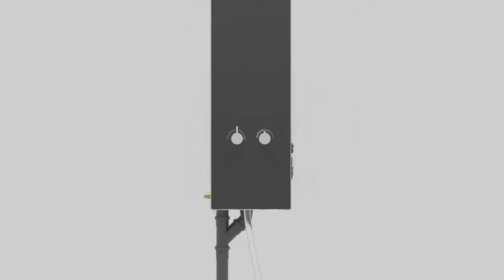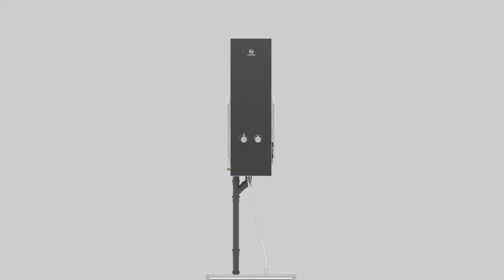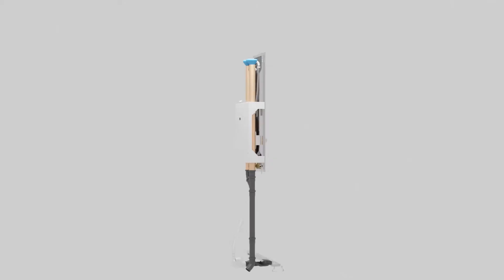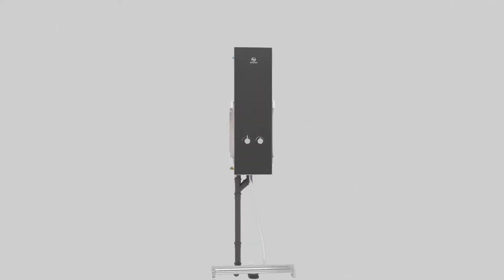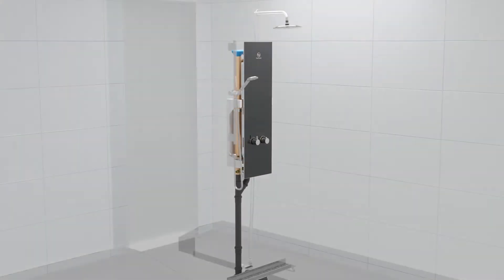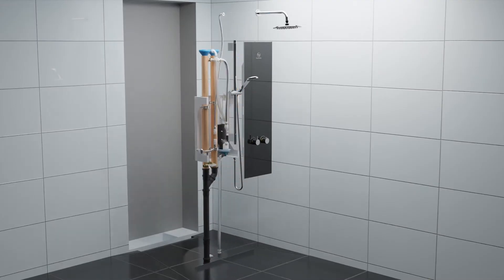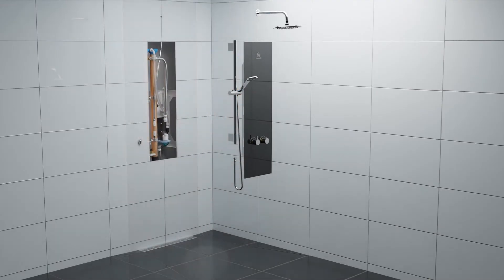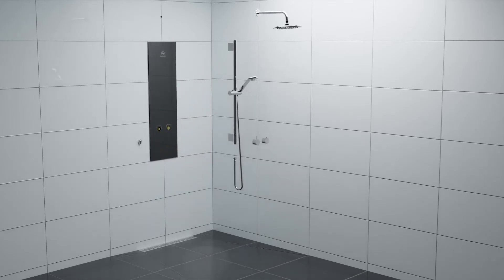The Blue: a Shower with a Built in Heat Recovery System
The Blue is a sustainable shower. It is designed to be as efficient as possible on a single floor.

The Blue has a built in Waste Water Heat Recovery system that uses the heat of the warm, used water to preheat the cold water supply.
This means that your mixing valve mixes less hot water, resulting in a lower use of hot water.